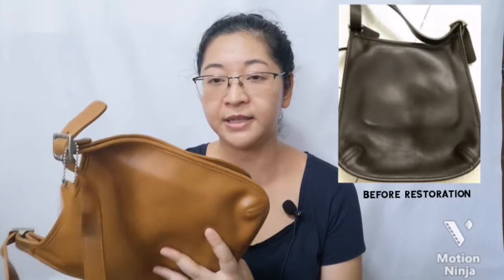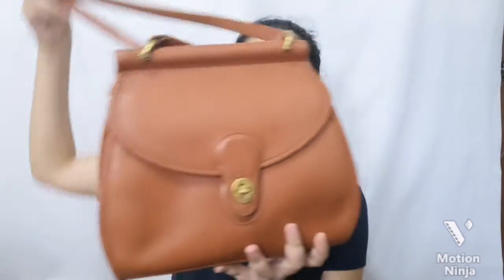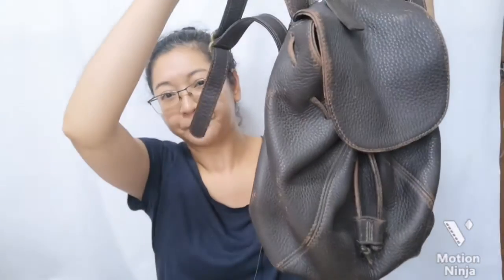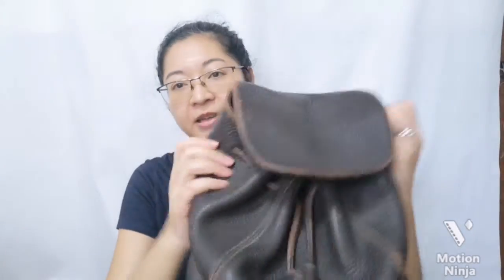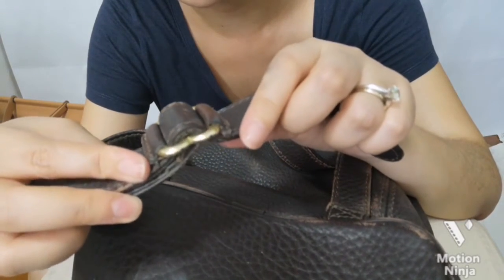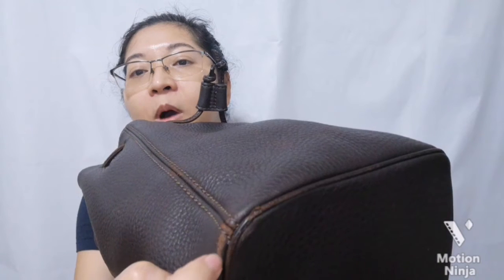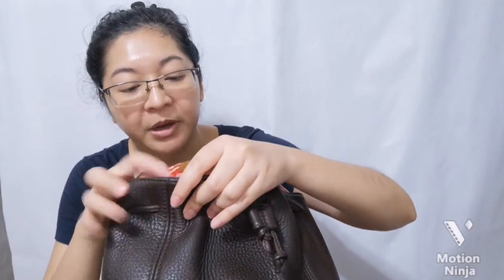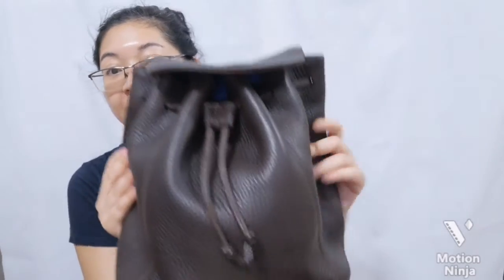My vintage leather Coach collection + how I restored a used Coach Sonoma backpack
Hi everyone, today I have a different upload just to share some of my other hobbies ☺️.  I decided to create a vlog about my vintage Coach collection.  I bought the bags used. Most were in pretty sad and tired condition so I restored them via experimentation at first. Recently, I was able to get a vintage pebbled cowhide Coach Sonoma backpack or daypack circa 1996.